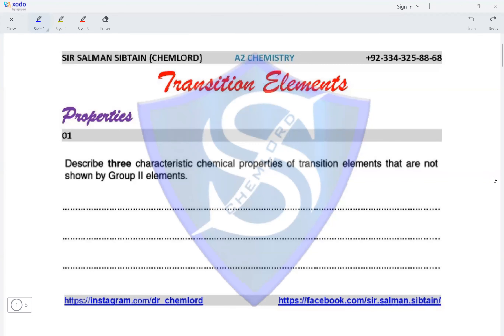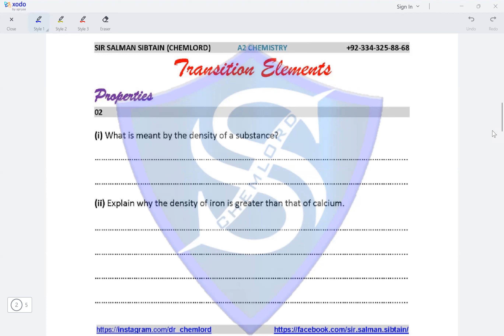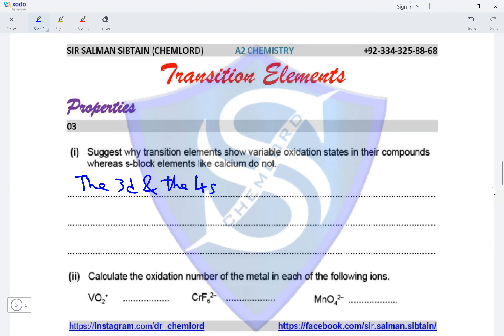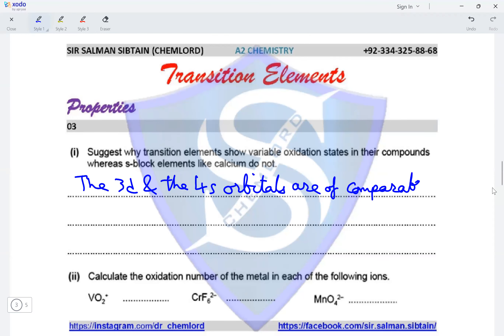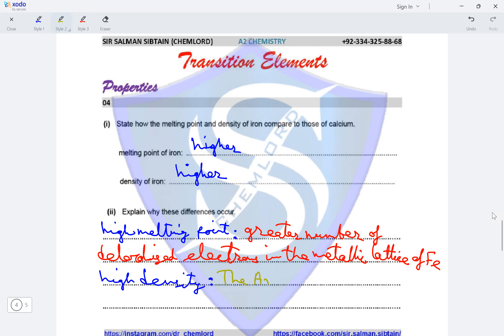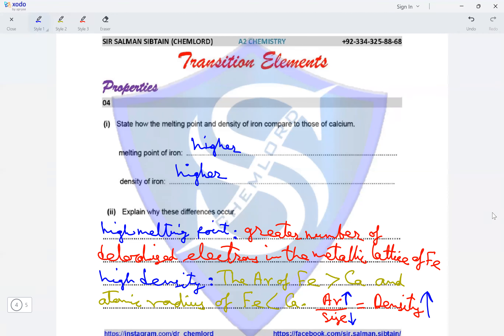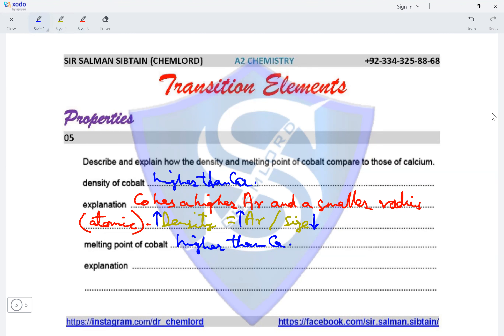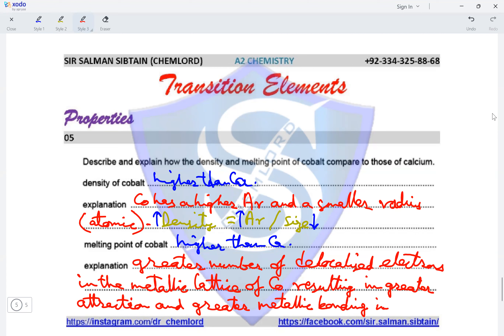(GCE A2 Chemistry) - 9701 - Transition Elements : Properties